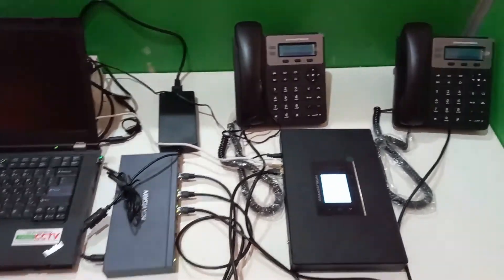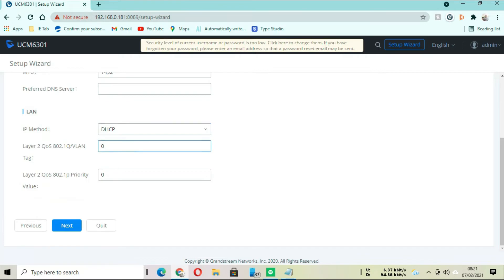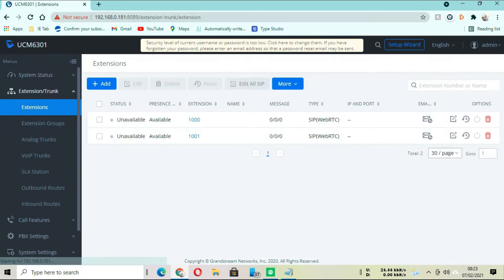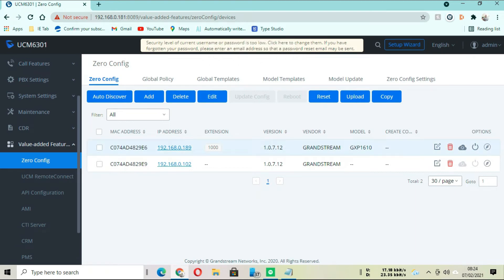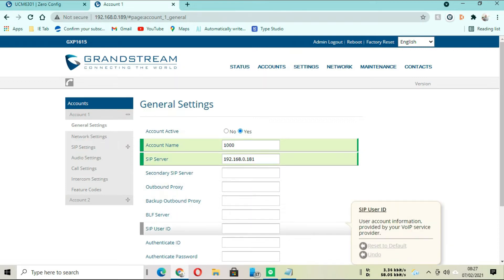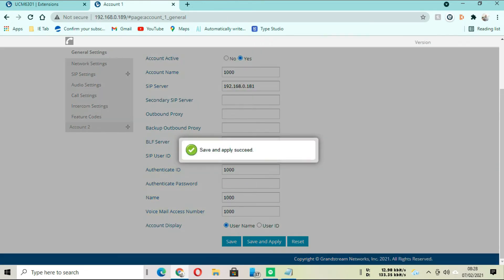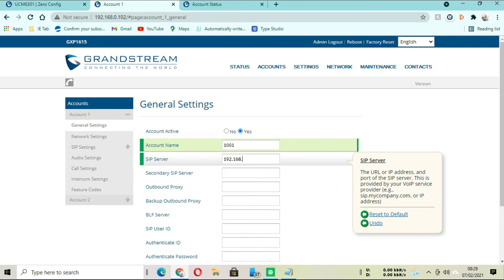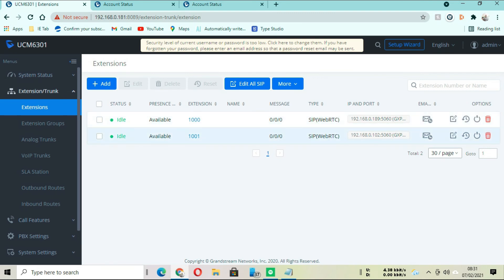How To Configure Grandstream IP PBX And Setup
Do you have grandstream IP PBX and you don't know where to start?  Great, let's start by getting a basic configuration on the device and changing the time server!  We'll run through the wizard to get a basic setup for the next video.